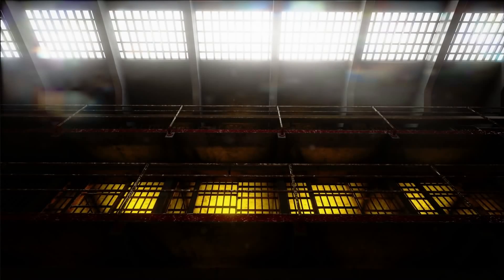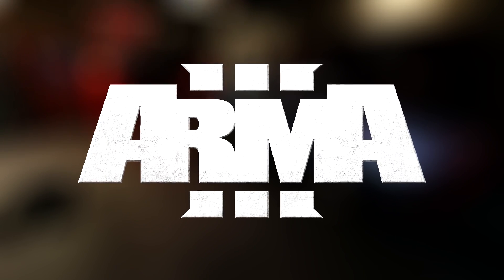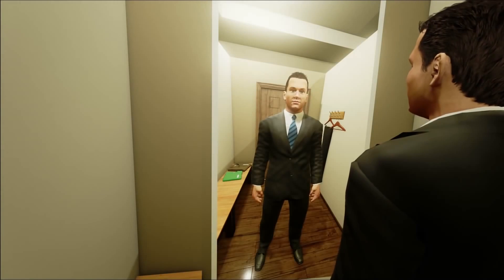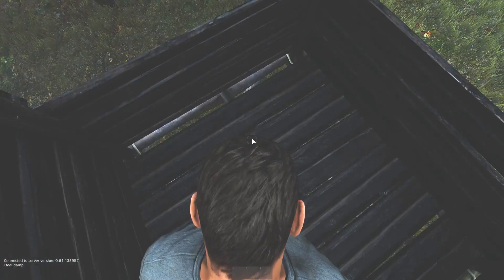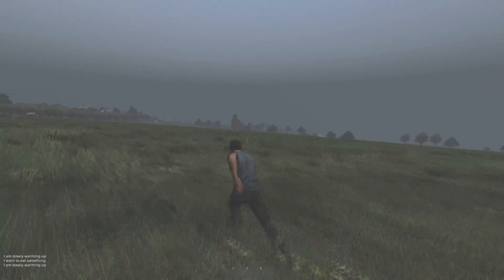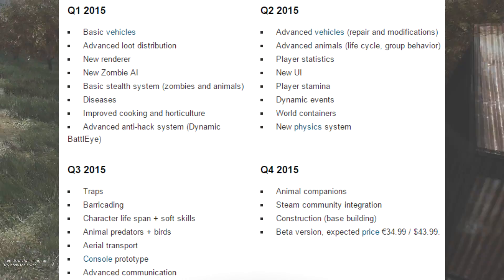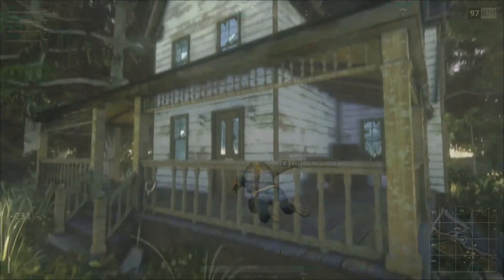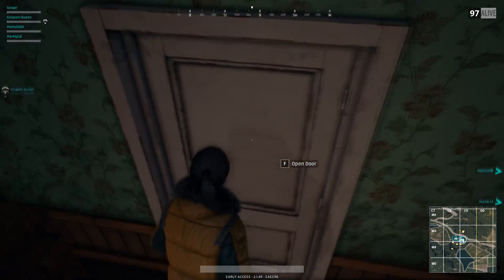Identity Game - A Better Comparison!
Hey what is going on guys PowerGaming here and today im going to be comparing Identity with two other games that came from ArmA. Additionally, this video includes some news about the new dev blog and some new photos!

Identity Gameplay News Online Multiplayer, Character Customization & creation, PVP, Careers & Graphics (PC currently, no announcement for Xbox One or PS4 at this time).

Identity is a modern-day open-world MMORPG for PC and Mac with complete freedom to do almost anything you can imagine at any time in first or third person views.  Live as an honest civilian, a criminal, police officer, paramedic and many more.  There are no levels or skill grinding, but talent and perk progression so that it’s the actions of you, not your character, which matter most.

An enormous online and persistent world controlled in almost every aspect by the players living within it.
Player-driven gameplay and economy with dozens of jobs and epic careers.
Action and fun around every corner with a player police force, gangs, cartels, businesses and more.
More casual games than we can list, from karaoke and cinemas to paintball matches and more.
Play on the official servers or host your own with your own rules and options.
No subscription fees and never pay-to-win.

'Identity Gameplay'
'Identity'
'Identity'